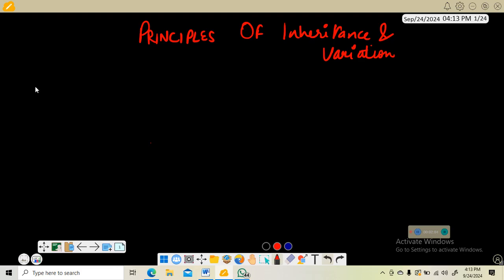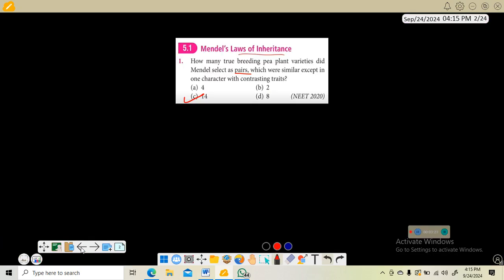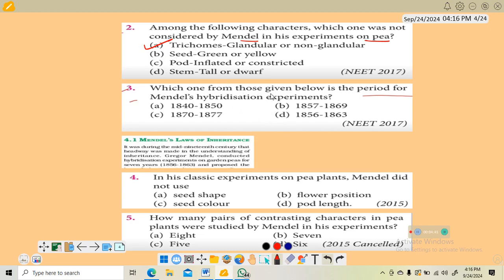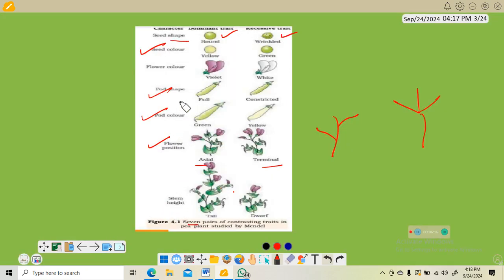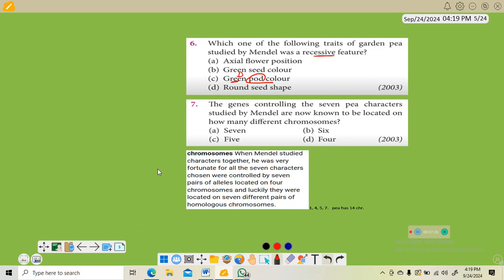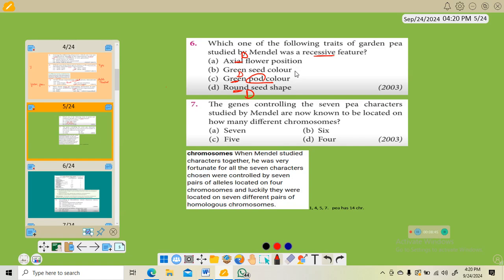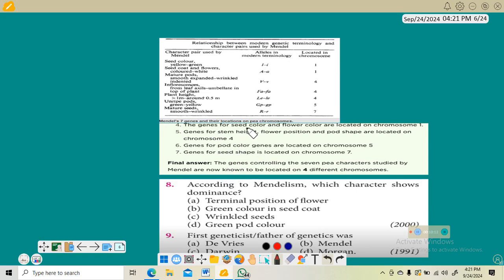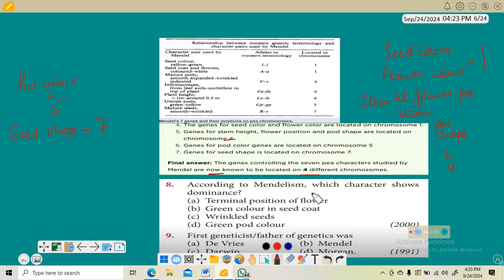Inheritance and Variation NEET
Here are some resources for Biology MCQs for NEET preparation